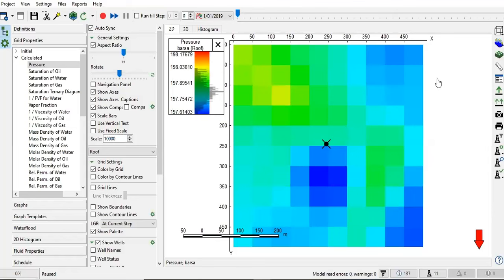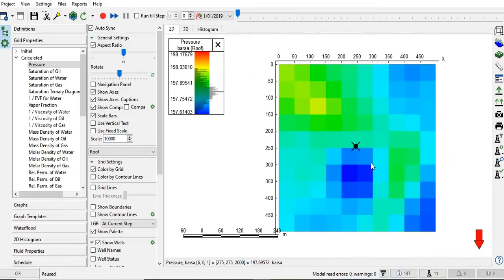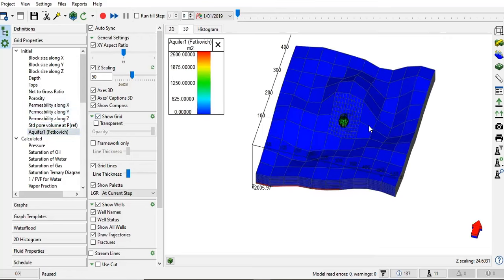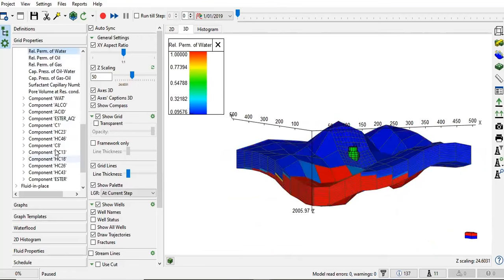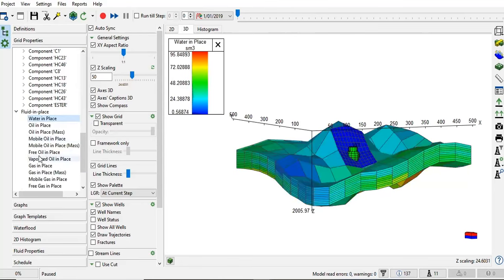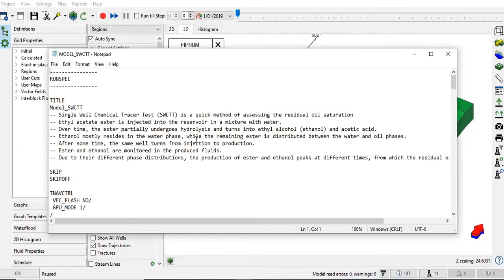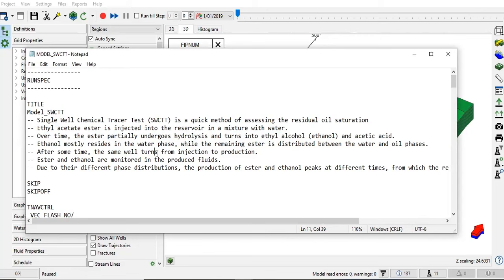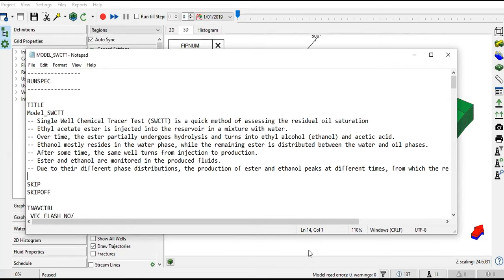tNavigator 142A: Chemical Tracer | Introduction